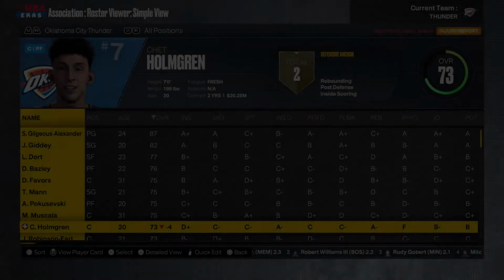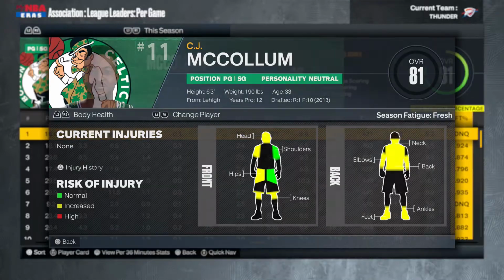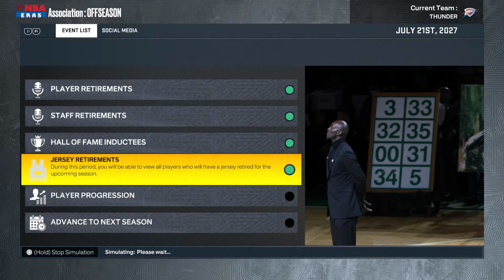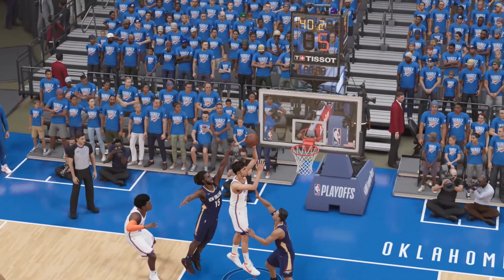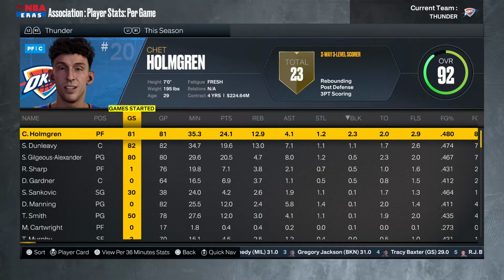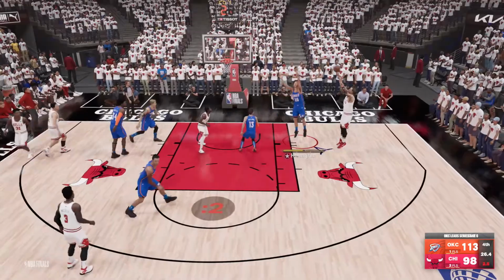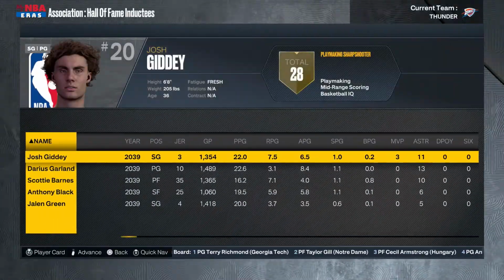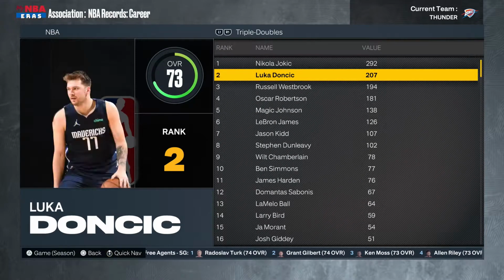CHET HOLMGREN CAREER SIM | NBA 2k23 Next Gen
I'm the GOAT of the NBA. The King of Controversy.
Is Chet a real steal? Or did the concealed deal unveil an unreal...lisfranc injury?

Rise to the occasion in NBA 2K23. Showcase your talent in MyCAREER. Pair All-Stars with timeless legends in MyTEAM. Build your own dynasty in MyGM, or guide the NBA in a new direction with MyLEAGUE. Take on NBA or WNBA teams in PLAY NOW and feel true-to-life gameplay.